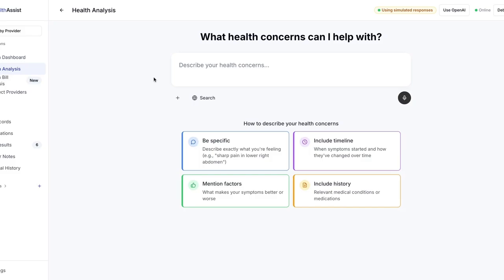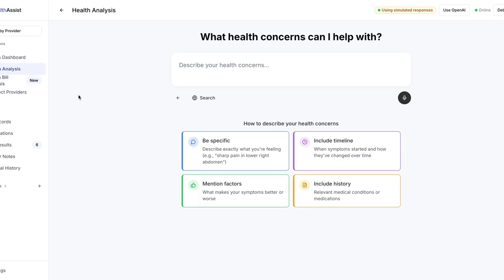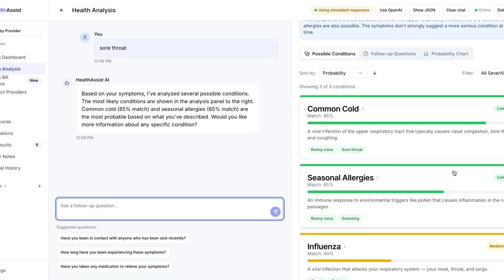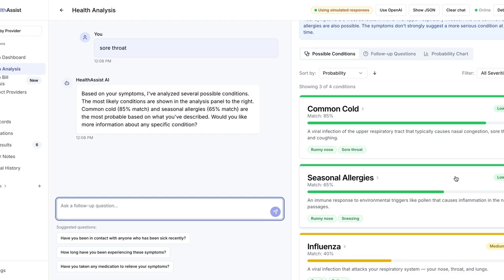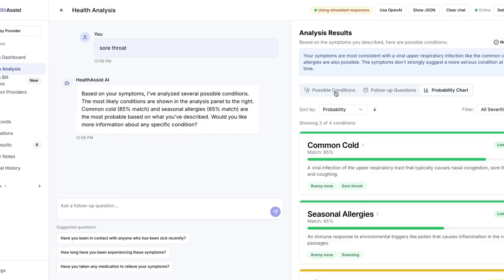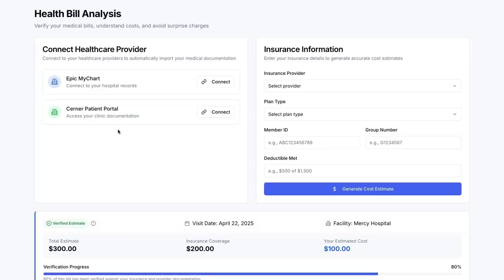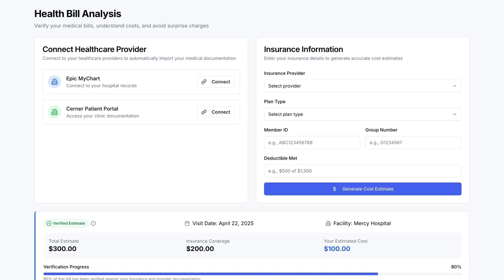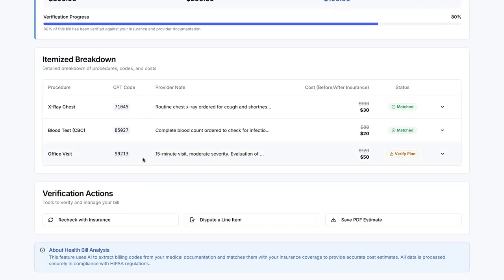GenAi in healthcare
Unlock the power of GenAI with this tutorial on a cutting-edge medical diagnostic tool! Whether you’re a healthcare provider seeking AI-powered diagnostics or an end user wanting personal health insights, this guide has you covered. Learn how generative AI, RAG, and precision medicine come together to transform disease detection and clinical workflows. Dive into the future of healthcare with this AI healthcare tutorial—perfect for doctors, patients, and tech enthusiasts!